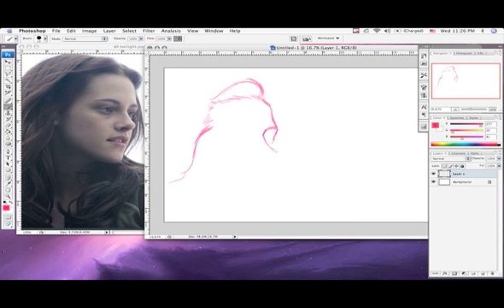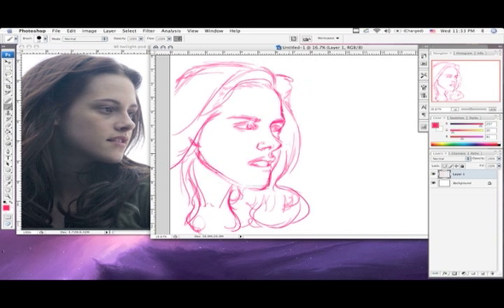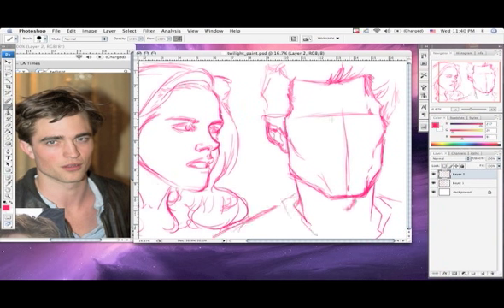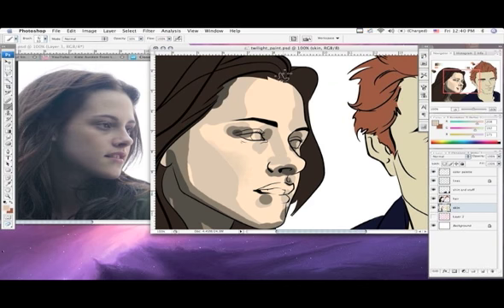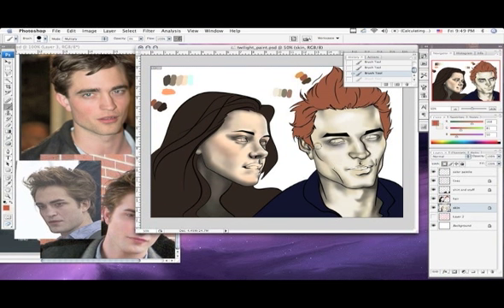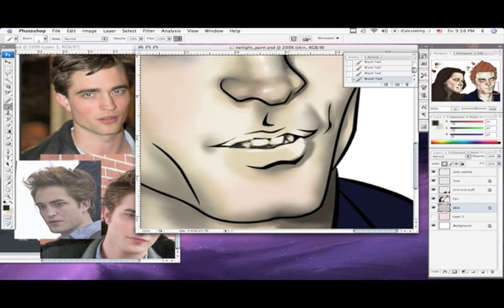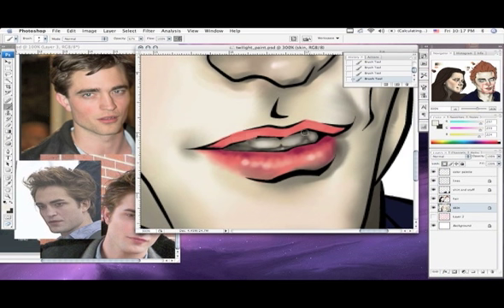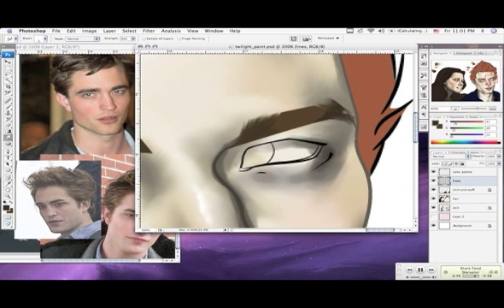Twilight Fanart Speed Painting (Part 1 of 2)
Sorry the quality blows and the screen's all huge and zoomed out - this is my first attempt at doing a screen cap sort of thing, so it's a liiiiitle rough :)

Music Playing in the Background:
Lykke Li: Until We Bleed
Grandaddy: A.M. 180
Lykke Li: Breaking it Up